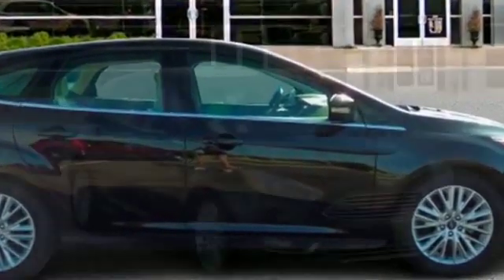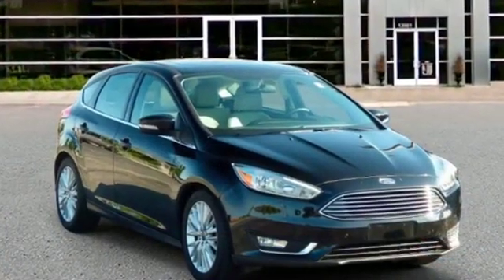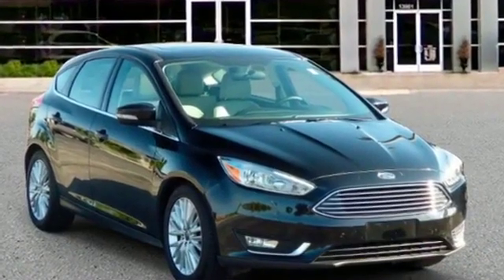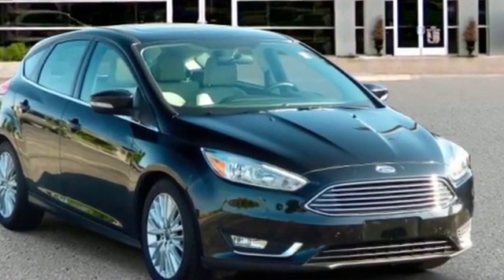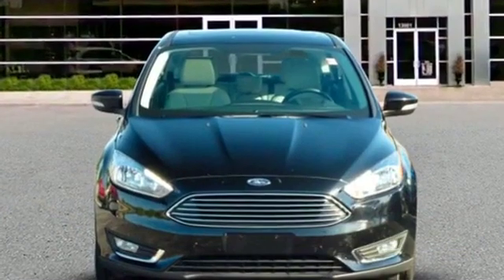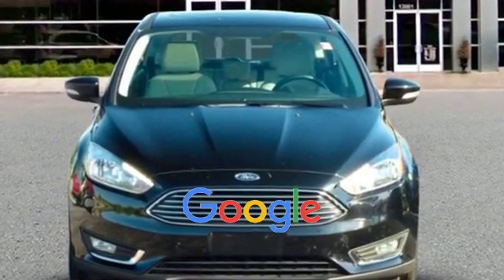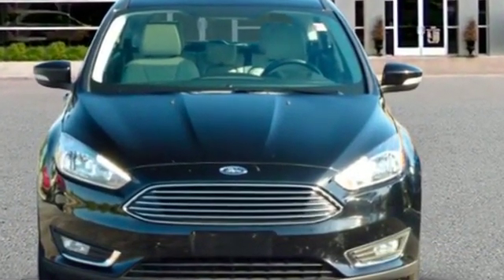Used 2018 Ford Focus Titanium Kansas City MO, Grandview MO, Belton MO, Overland Park KS, Leawood KS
2018 Ford Focus Titanium 1FADP3N20JL314424 Video

This 2018 Ford Focus Titanium 1FADP3N20JL314424 is full of phenomenal features such as: